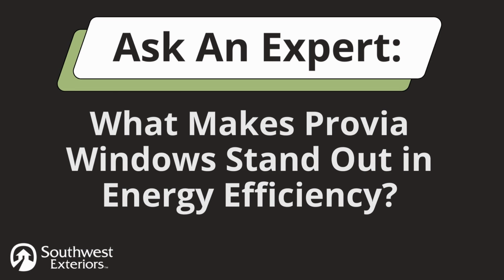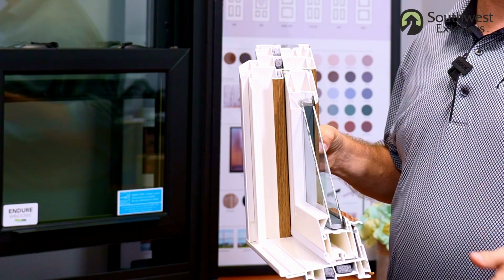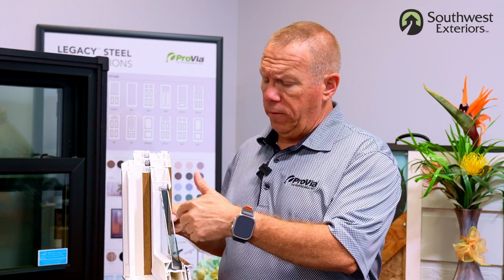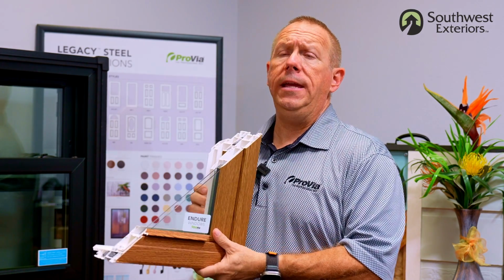Ask the Expert: Why ProVia Windows are Energy Efficient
💡 What makes ProVia windows stand out when it comes to energy efficiency? We sat down with Ron Christ from ProVia to explain the advanced technology that keeps your home insulated and comfortable all year long. From super spacer warm-edge technology to argon gas coating and foam-filled sashes and frames, these windows are designed to help you save on energy bills while enhancing your home’s look. 🏡

Ready to upgrade your windows? Contact Southwest Exteriors today for a free consultation!